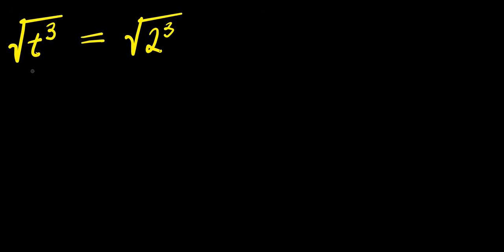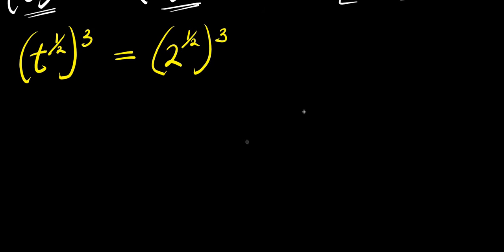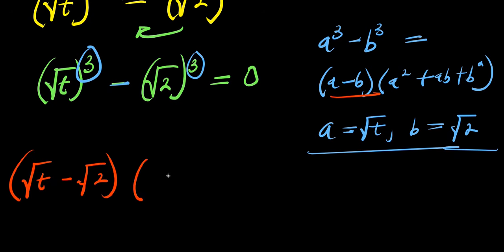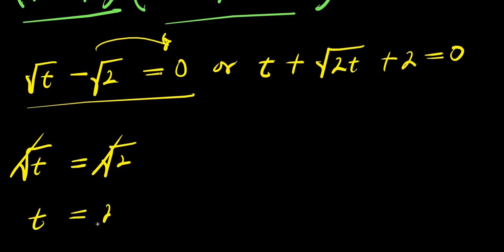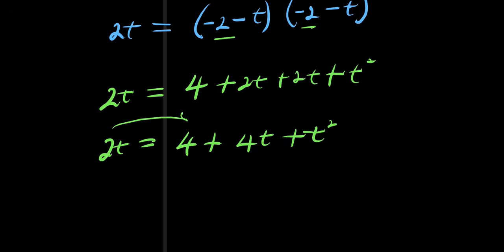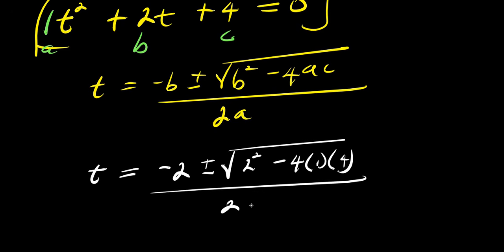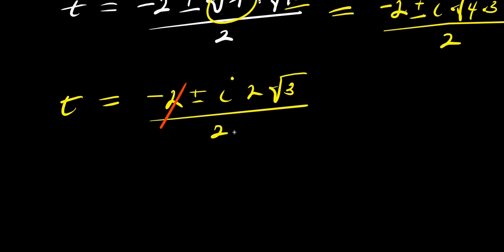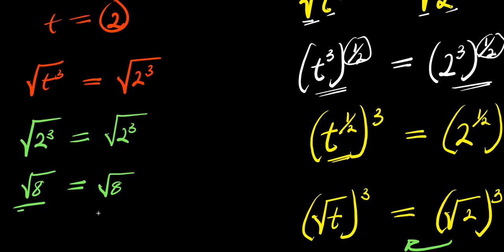OLYMPIADS || How to Solve for t?